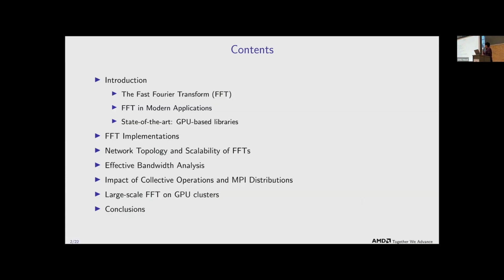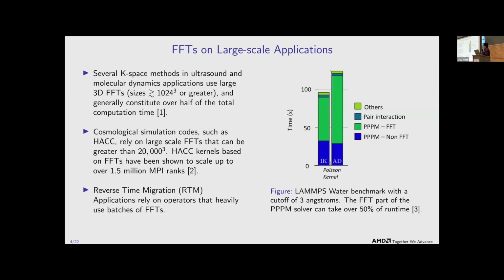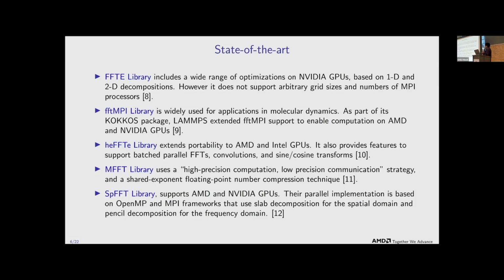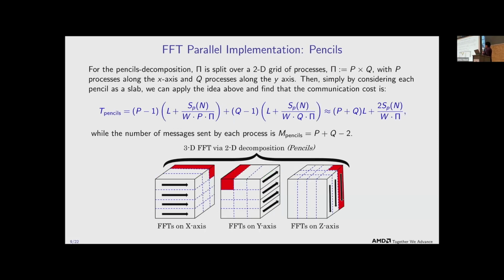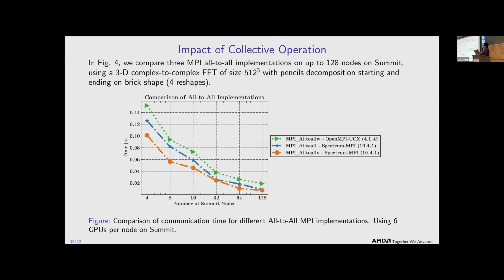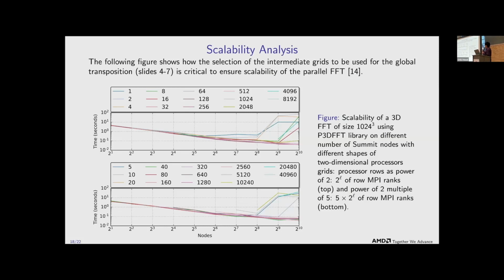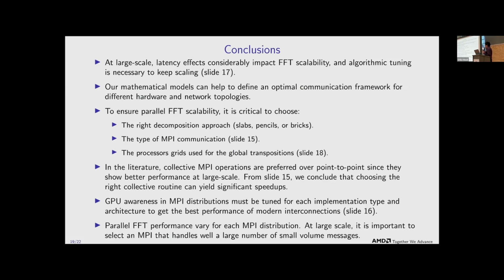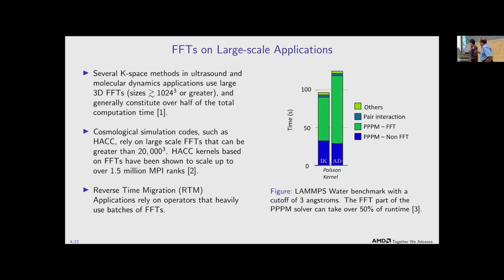MUG '23 Day 2 - Scaling Communication for FFT on GPU-based Supercomputers with Modern Interconnects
Alan Ayala give talk about Scaling Communication for Large-scale FFT on GPU-based Supercomputers with Modern Interconnects